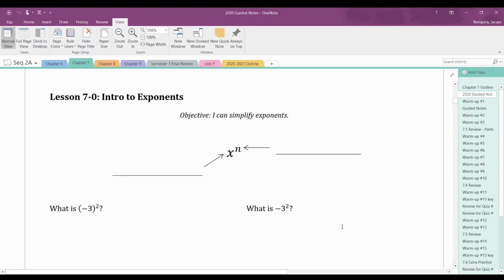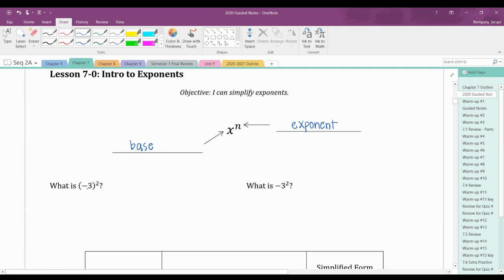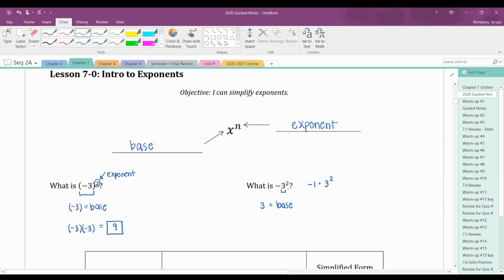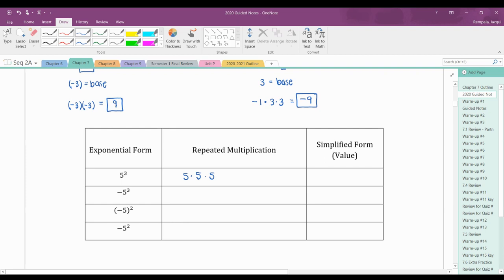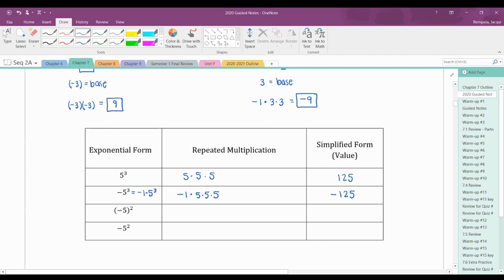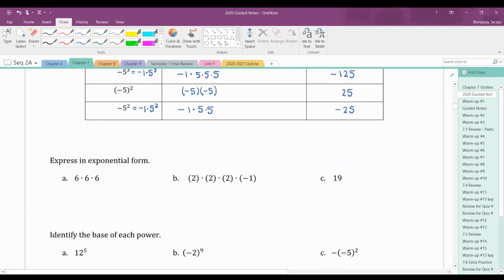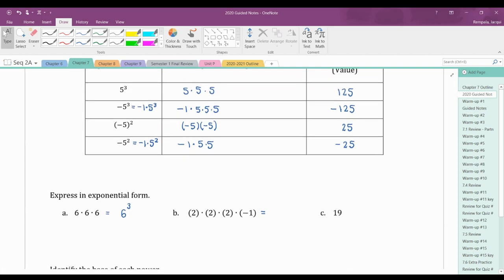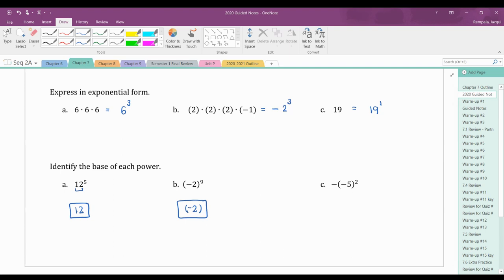Sequential 2A: Lesson 7.0